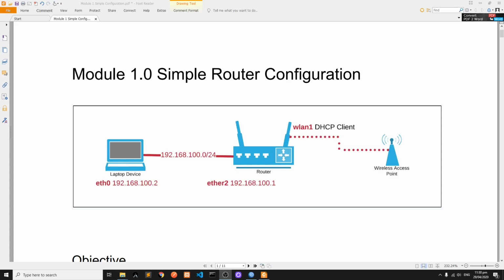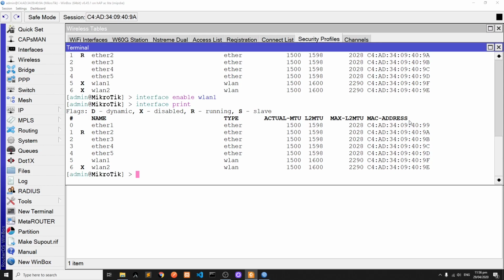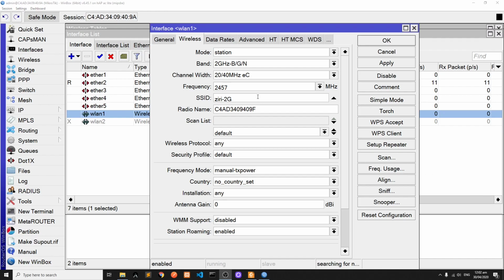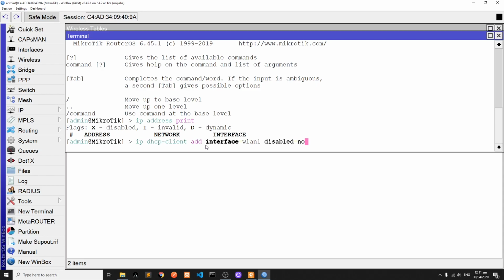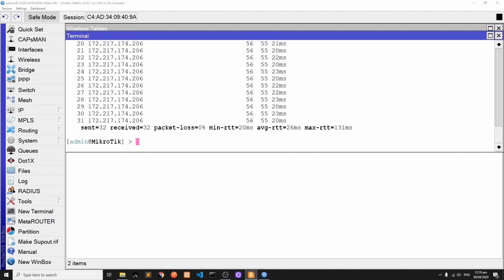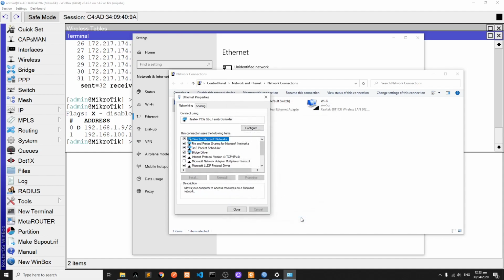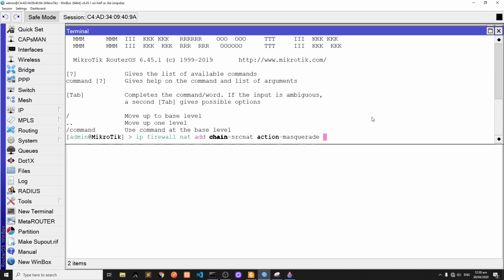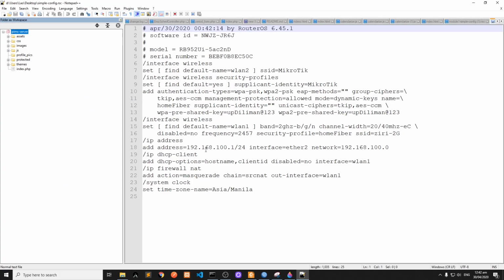Module 1: Simple Router Configuration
Configure router to connect laptop to the Internet via a Wireless Access Point.